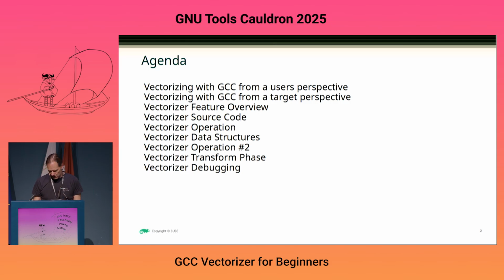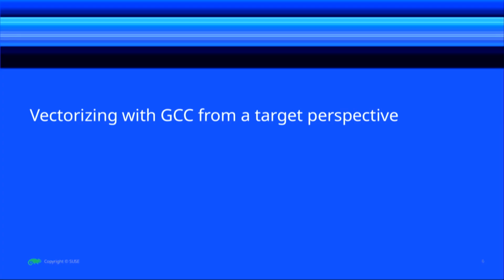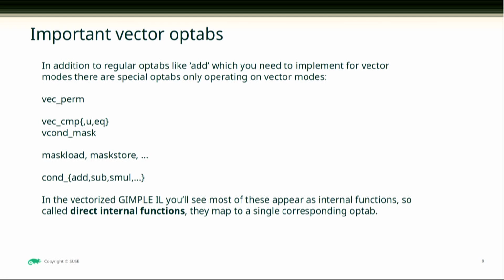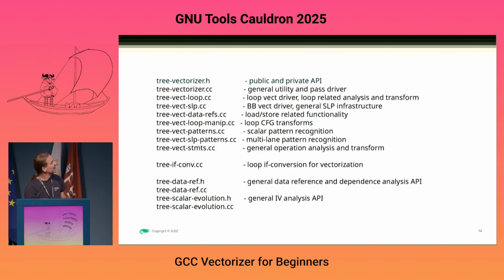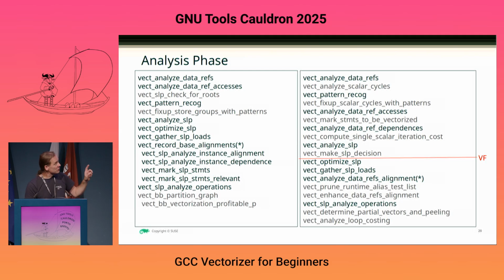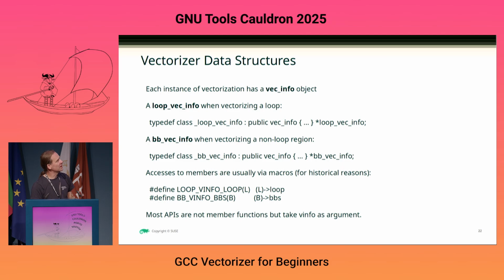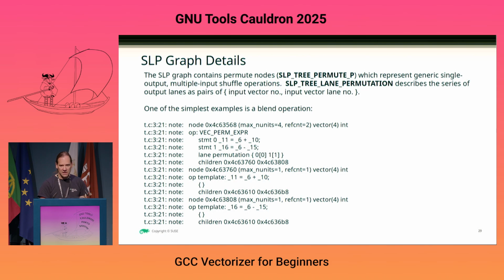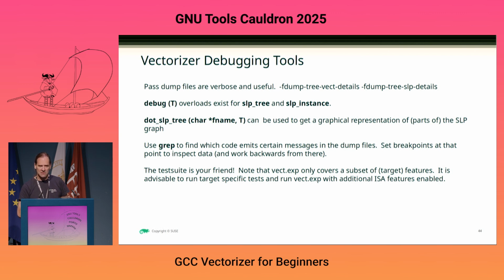Vectorizer for Beginners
This presentation is aimed at wannabe contributors to GCCs vectorizer. It should give an elaborate overview on the innards of the vectorizer, from user up to target interaction. After a thorough overview on the parts of the vectorizer we follow examples from loop and basic-block vectorization through the vectorizers code base, highlighting differences and commonalities.